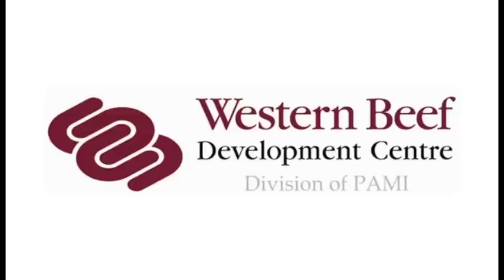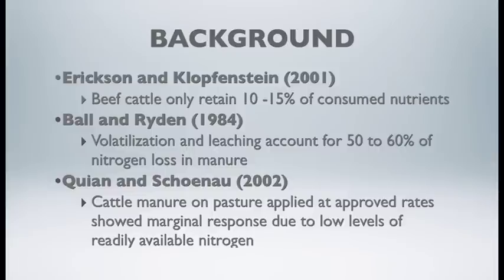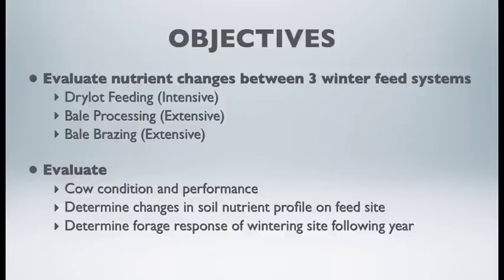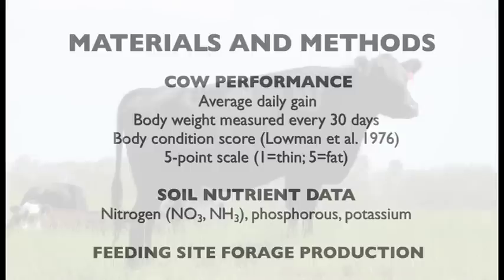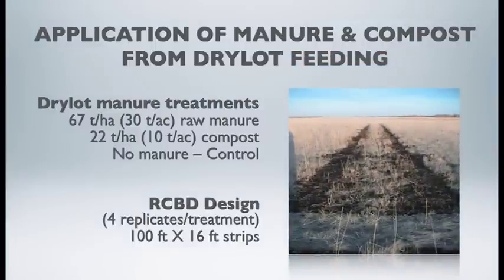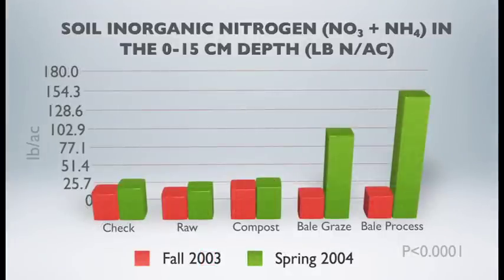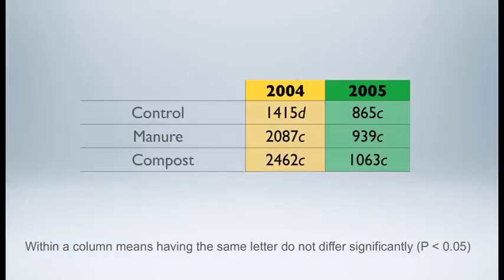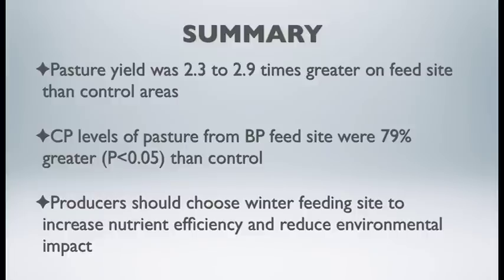WBDC - Winter Feeding Beef Cows on Pasture.mov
Dr. Bart Lardner shares results from a 2-year study conducted at Termuende Research Ranch (Lanigan, SK). In this study, three winter feeding systems for pregnant beef cows were evaluated: field bale grazing, field bale processing and drylot feeding. The bale grazing and bale processing was done on an established Russian wild ryegrass pasture. Soil nutrient analysis revealed increased nitrogen on the pasture sites where cows were fed. Cow cost per day was lower for field feeding compared to wintering cows in drylot pens.